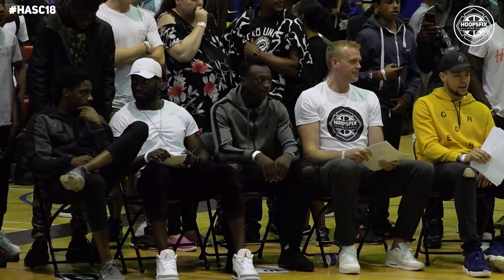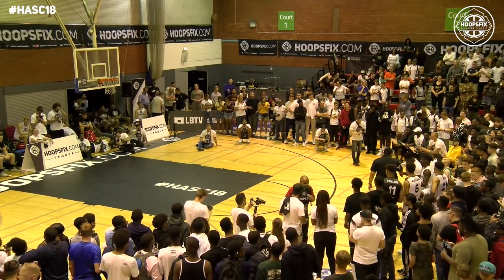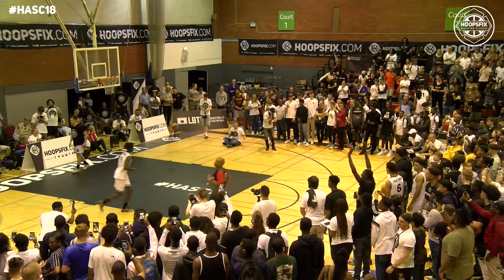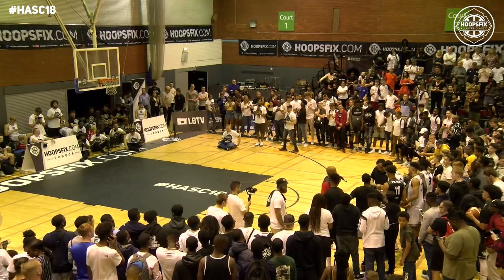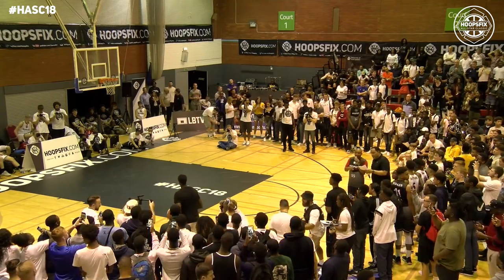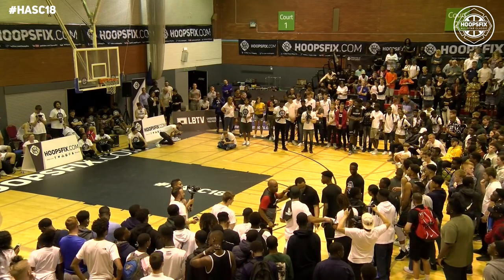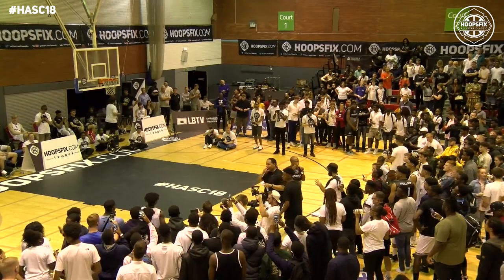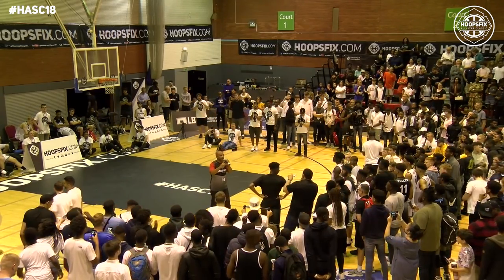Hoopsfix All-Star Classic 2018 - Dunk Contest - HASC18 Full Broadcast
Watch the full dunk contest from the Hoopsfix All-Star Classic 2018.

Contestants:

Caleb Fuller, 6’5″, G, Kent Crusaders/Barking Abbey
Jonathan Brown, 6'2", G, Kent Crusaders/Canterbury High School
Leighton Elliott-Sewell, 6’4″, G/F, Derby Trailblazers/Derby College
Veron Eze, 6’4″, Guard, Stella Azzura (Italy)
Jordan-Reece George, 6’5″, F, Oaklands College
Carl Ntifo, 6’7″, F, DME Academy (US)

Big thank you to our event sponsors - please check them out and use their services where possible:  Molten, LBTV – livebasketball.tv, BETTER, UELSports, Sportserve Ltd, Hardwood Ventures, 5or6, Basketball Hall of Fame Belfast Classic, Let Me Play, Always Ballin, Stance Socks, Mason, and Wilkie TV.

Hoopsfix is the biggest British basketball channel on Youtube - we travel up and down the country filming games and uploading highlights here!